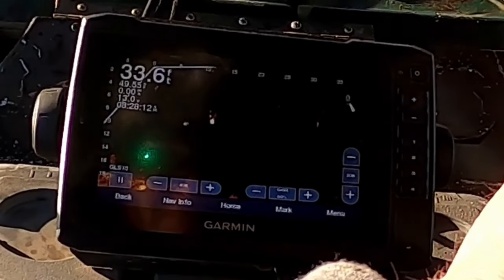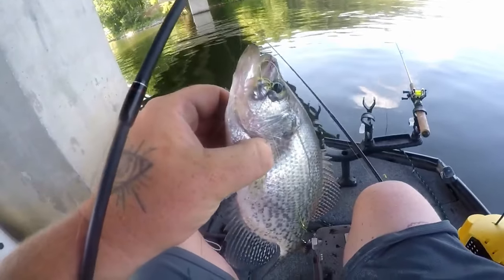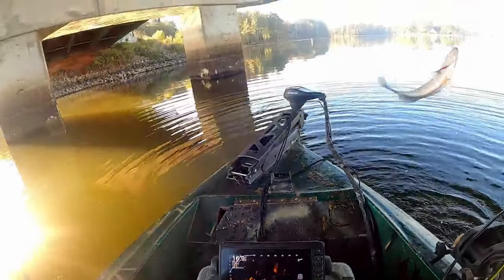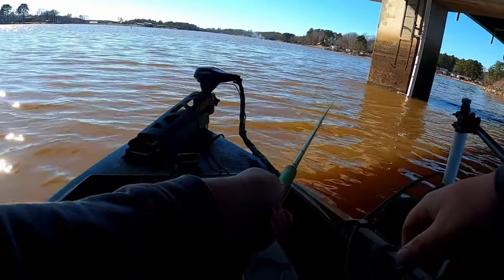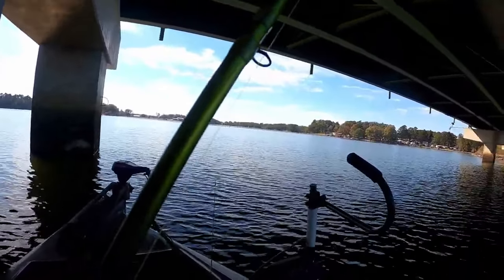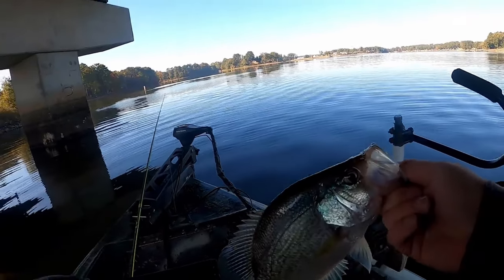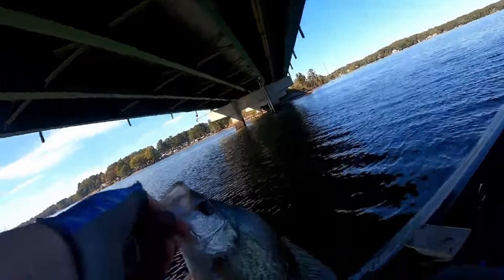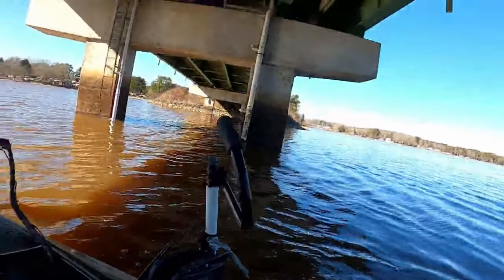Bridges Are The KEY To Crappie Fishing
Best Rod on the market

Bridges hold crappie 365 days a year and on todays video i go over exactly what to look for when fishing these bridges on any body of water.